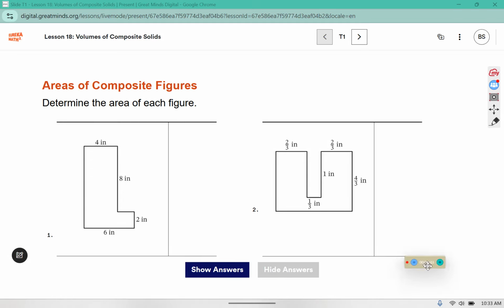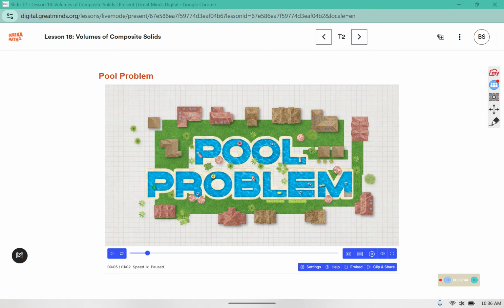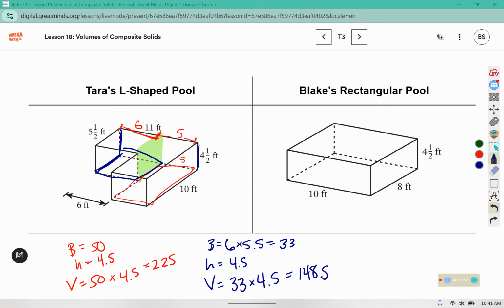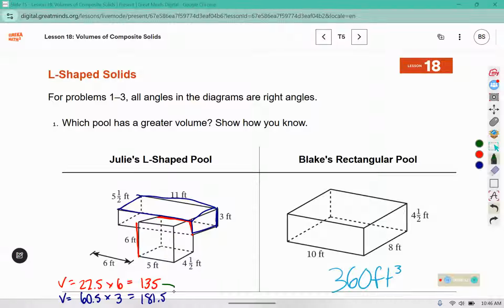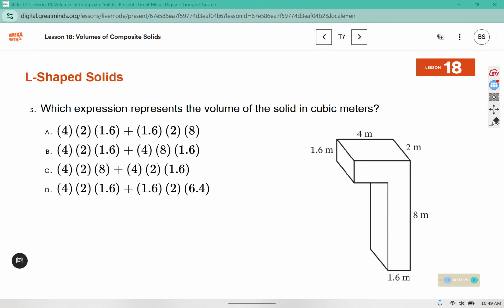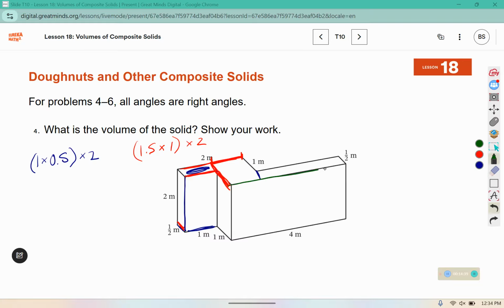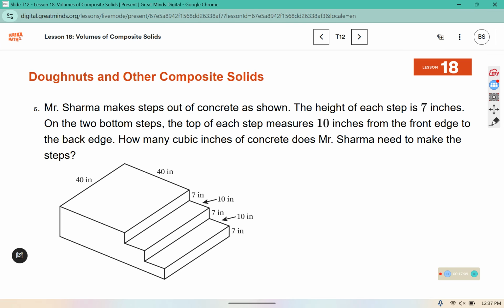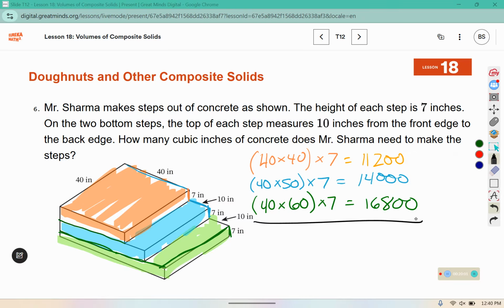6th Grade Module 5 Lesson 18 (Eureka Math Squared)